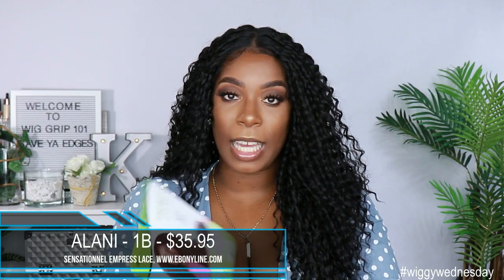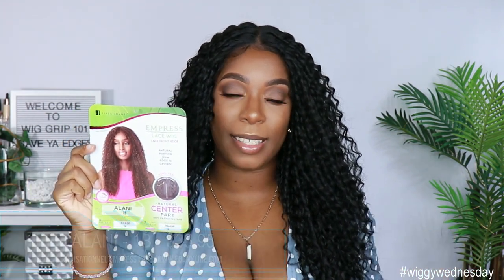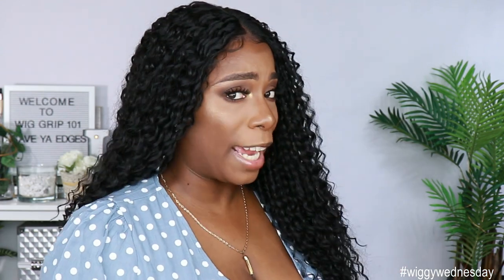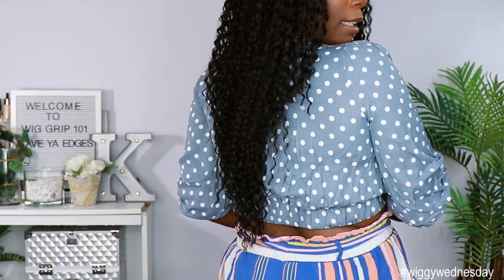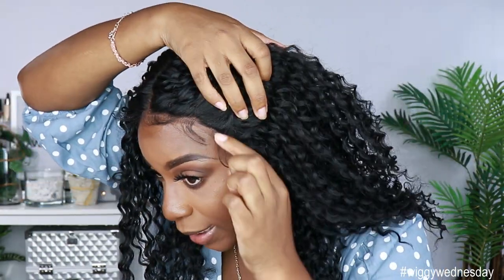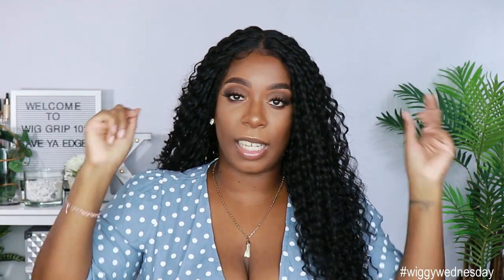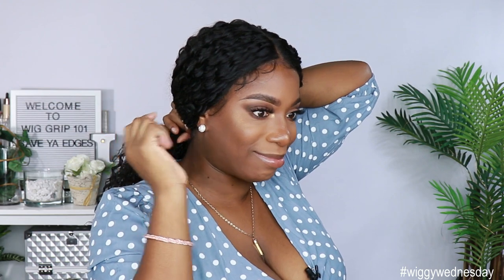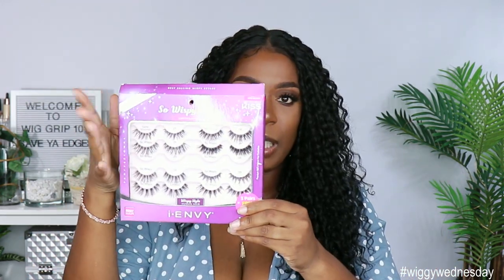$30 BANGER! Welcome to Snatchville | Sensationnel Empress Lace Edge ALANI | Ebonyline | KIE RASHON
Hey my Loyal Babes! Welcome to SNATCHVILLE! Check out this affordable Sensational Empress Lace Edge Alani wig courtesy of Ebonyline. Press Play!

SJ 4Pcs Sparkly Letter Hair Clip Word Barrettes Pins

9 Pcs Shining Hair Clips, Teenitor Ultra Sparkly 5 Pcs Large Size Rhinestone And 4 Pcs Pearl Barrettes

Maybelline Instant Age Rewind Eraser Dark Circles Treatment Concealer Makeup, Light, 0.2 fl. oz.

Profusion Cosmetics 21 Shade Eyeshadow Palette Collection & Brush, Siennas

Laura Mercier Translucent Loose Setting Powder and Velour Puff Mini Set 0.33 Ounce/9.3 Gram

Kie's 3 POINT WIG FITTING SYSTEM: (comfortably)
1. on front hairline
2. on sides to hairline and right above ears 3. down in back to nape of neck.

BIG HEAD FRIENDLY: 3 out of 3 points
BIG HEAD ASSCOCIATE: 2 out of 3 points
TOO SMALL: 0 - 1 out of 3 points